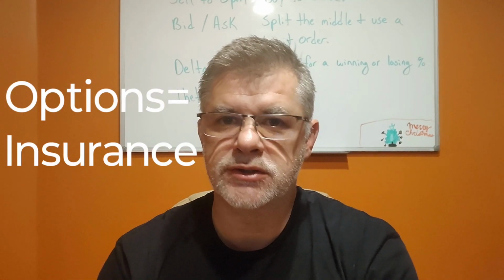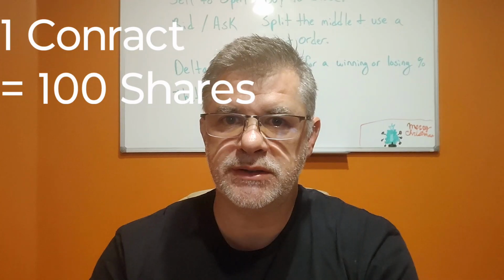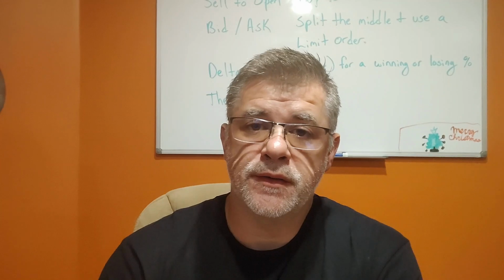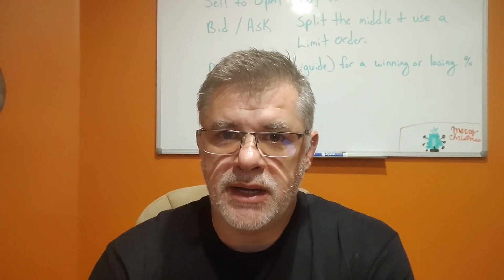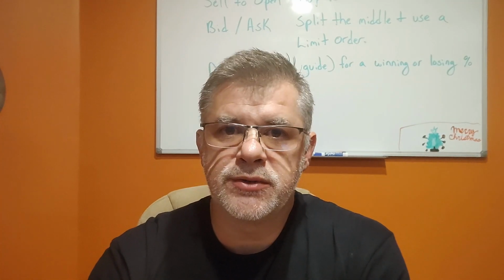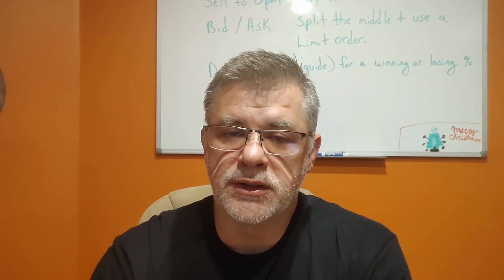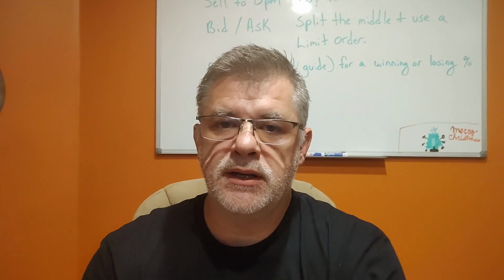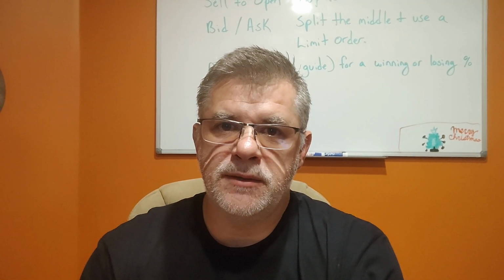SoFi Options trading for a recurring income Terms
#2 Terms for Trading Options